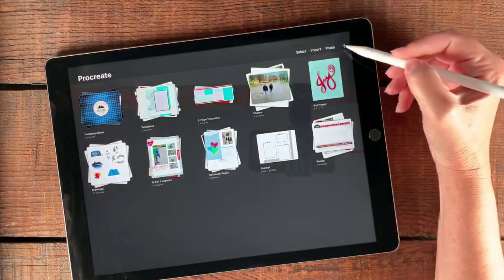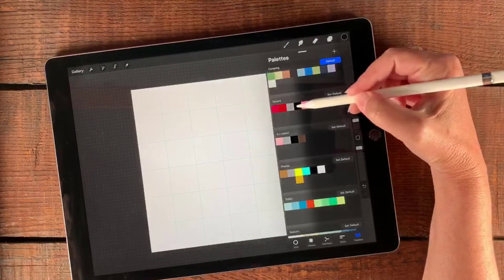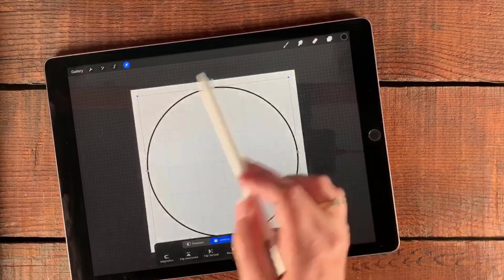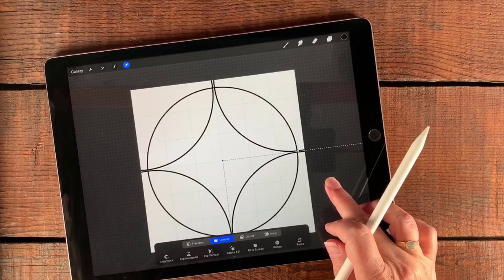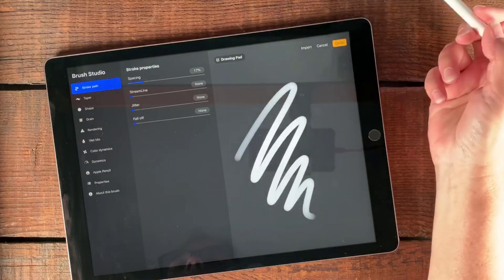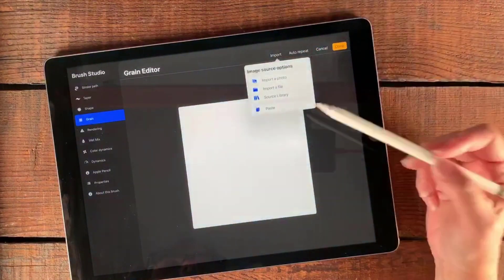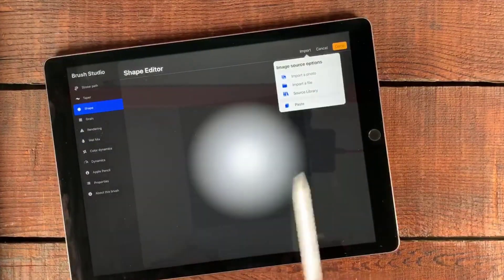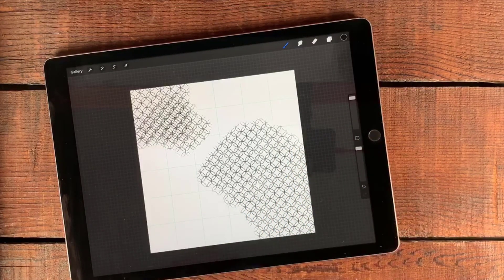Procreate Pattern Brushes: Seamless Linked Circles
In this video, I share how to create a linked circle seamless pattern for your digital memory keeping, card making, and just about anything your need a pattern for projects.